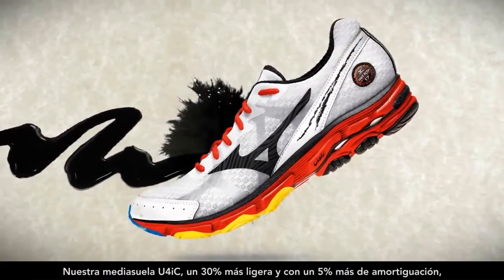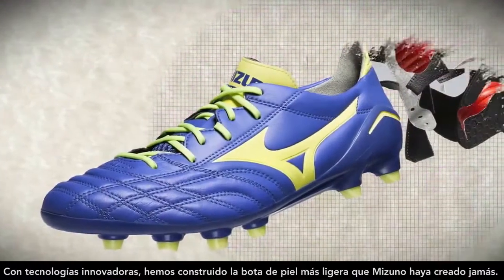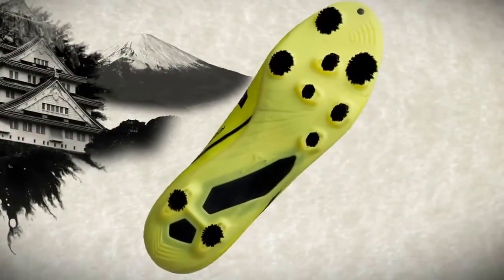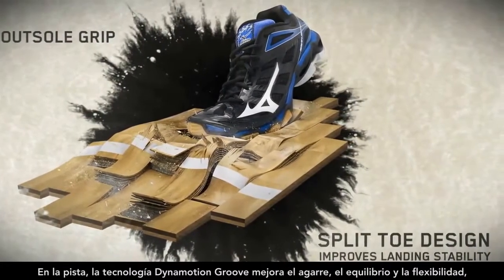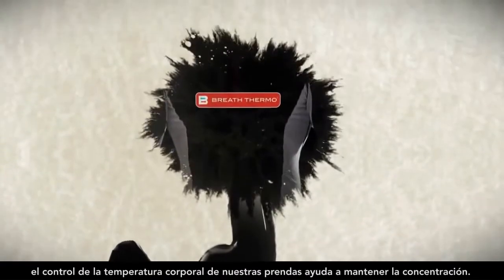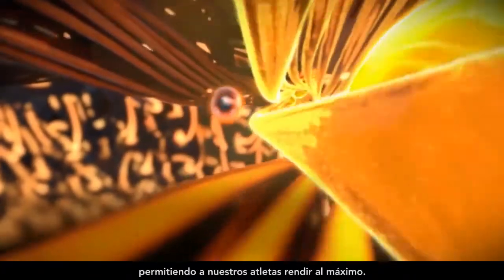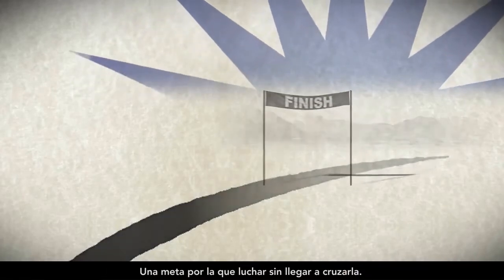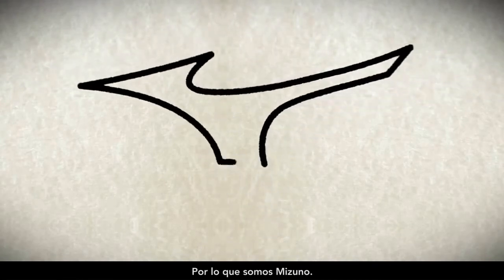La historia de Mizuno (Parte 2/2)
Un viaje a través de la centenaria herencia de Mizuno. Más de un siglo de innovación, pasión y aplicación de las últimas tecnologías en la fabricación de artículos deportivos. Somos Auténtica Innovación Japonesa.